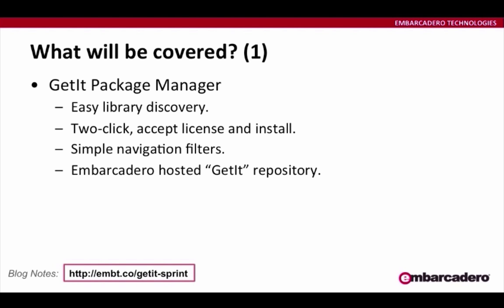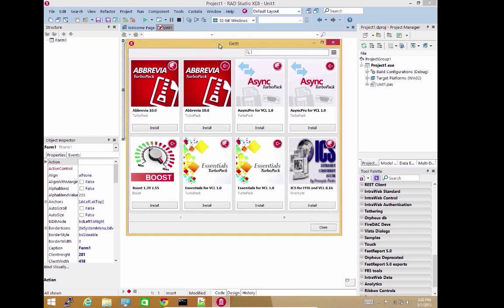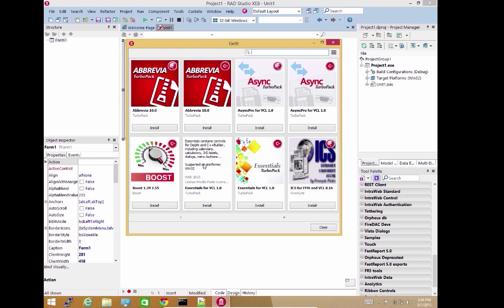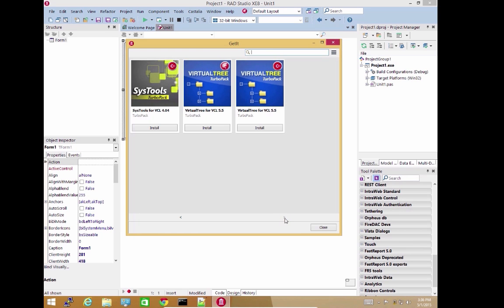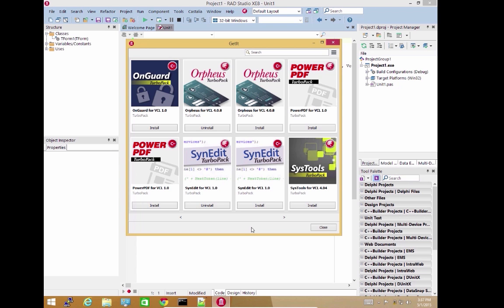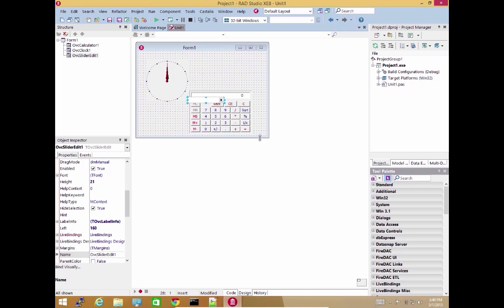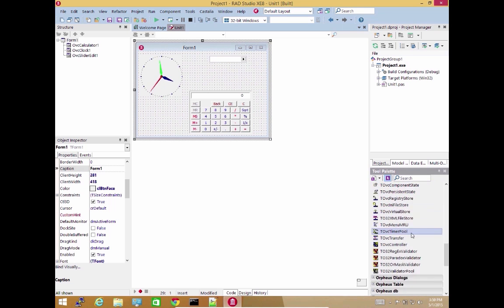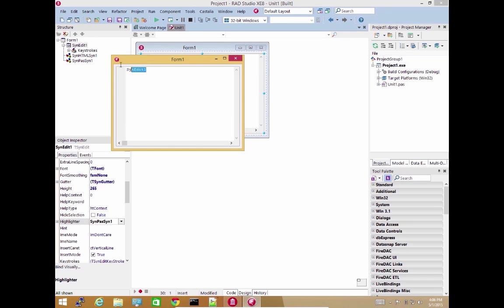Add New Components to your App with the GetIt Package Manager - Craig Chapman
Add New Components to your App with the GetIt Package Manager
Craig Chapman - Embarcadero Technologies

GetIt is a package manager that allows you to browse, download, and install GetIt packages into RAD Studio. GetIt provides packages such as libraries, components, IDE extensions, and SDKs.

Developer Skill Sprints schedule for Q2 2015 can be found